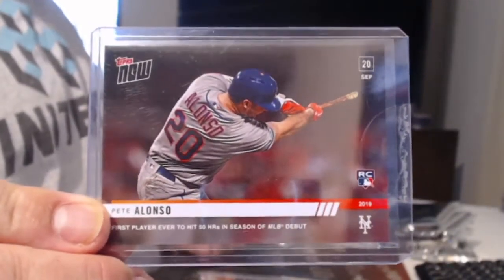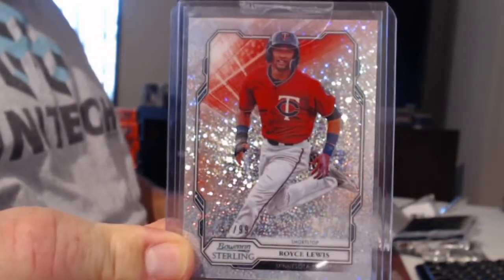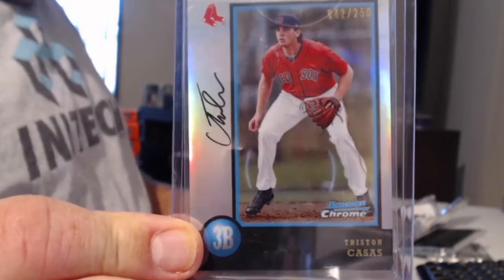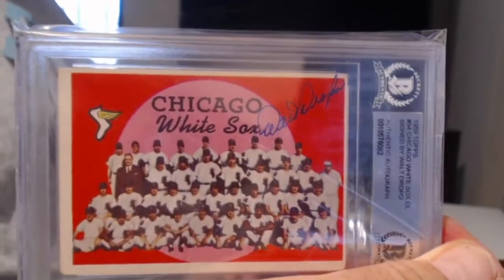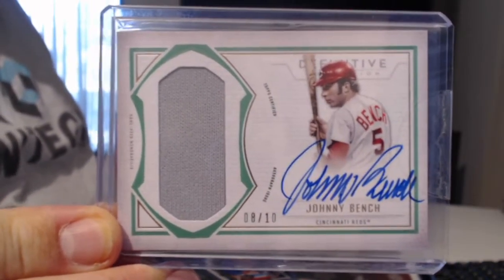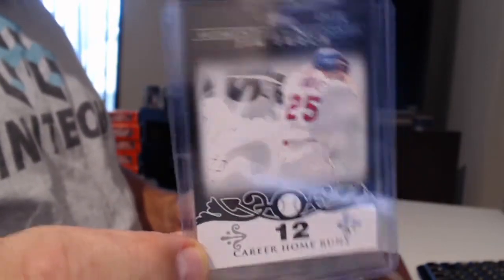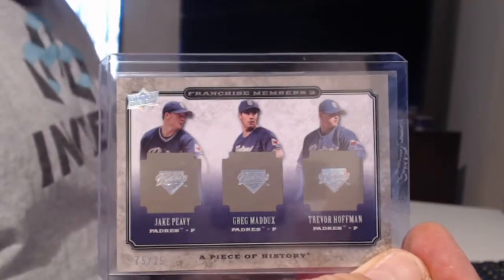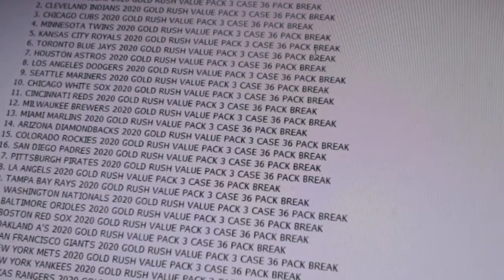GOLD RUSH BB FUN